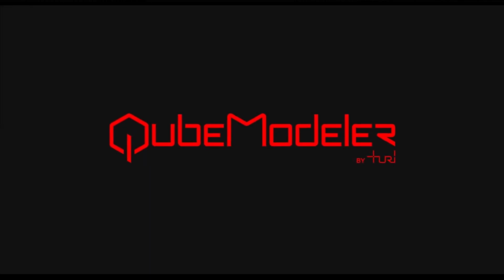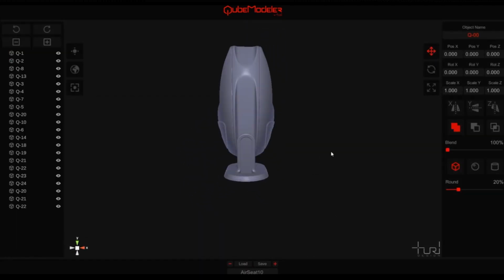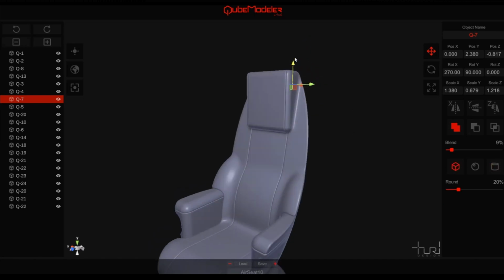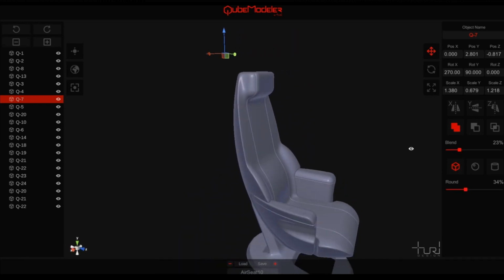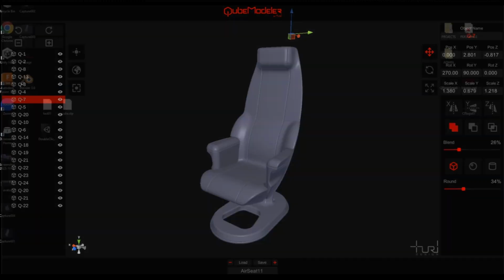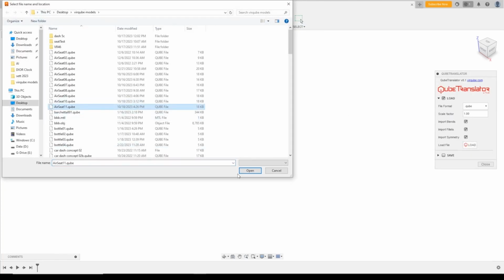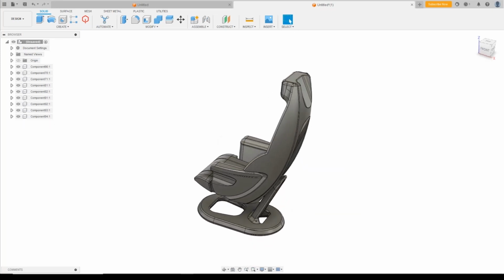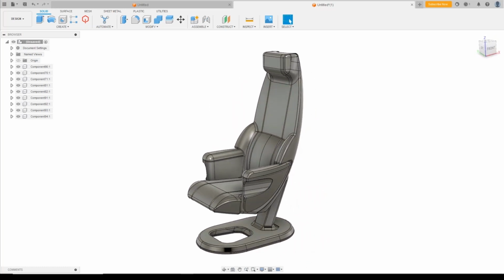QubeModeler + QubeTranslator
How QubeModeler, in conjunction with QubeTranslator, can be used to rapidly generate 3D models that can then be refined using software like Fusion360, Alias, Rhino, Blender, Maya, and more.